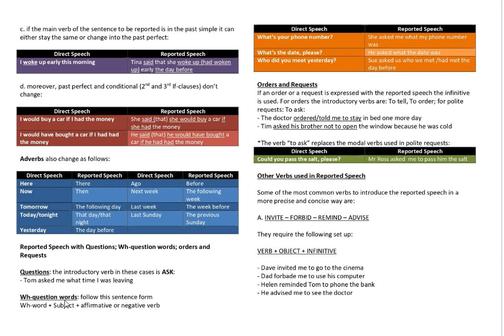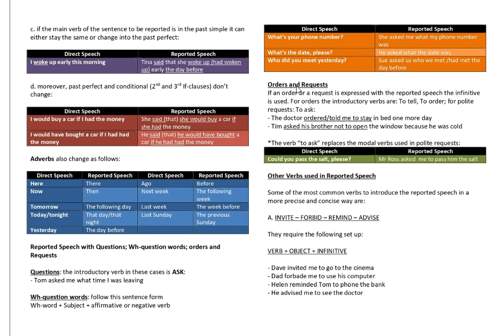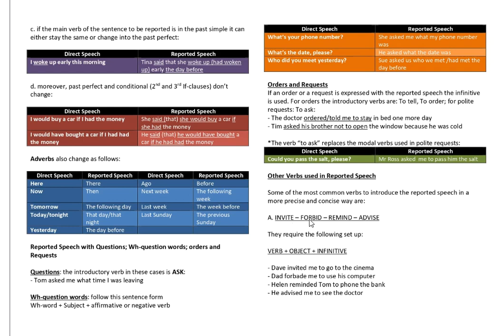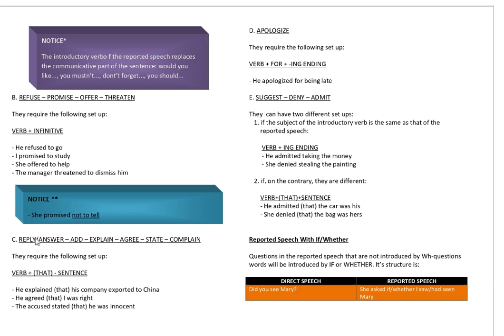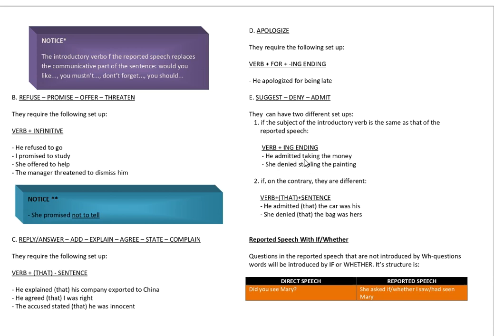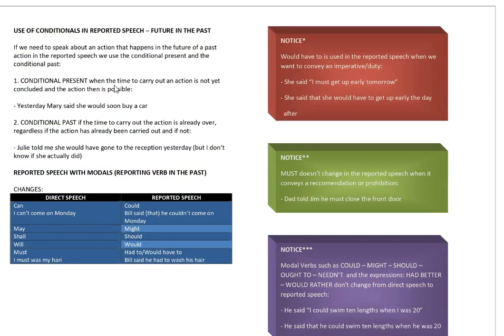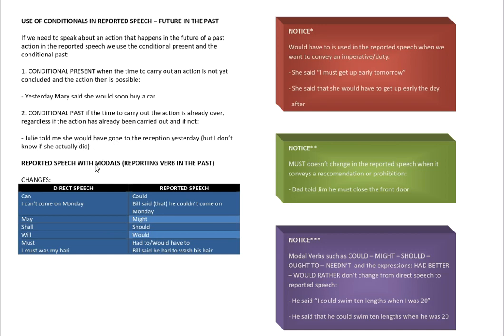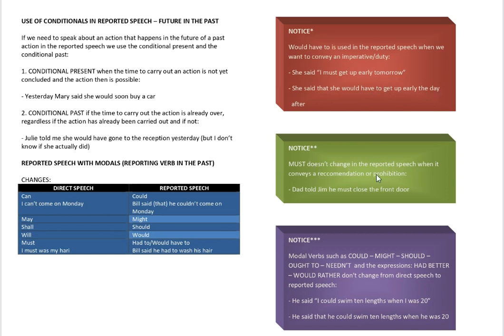2Reported Speech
This second video lesson on Reported Speech explains more in detail the topic.